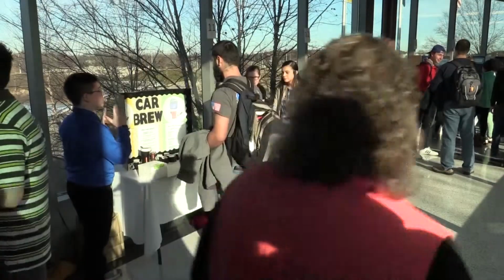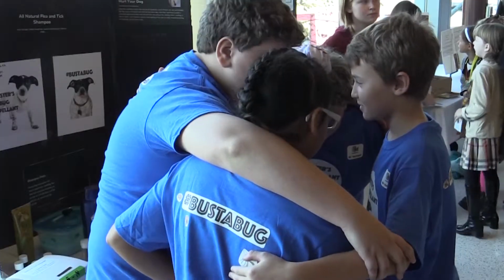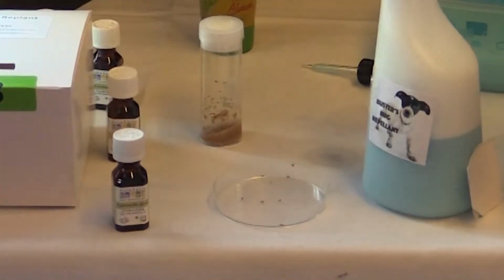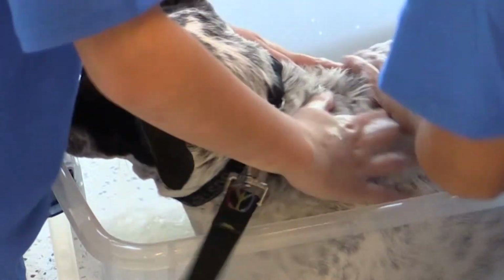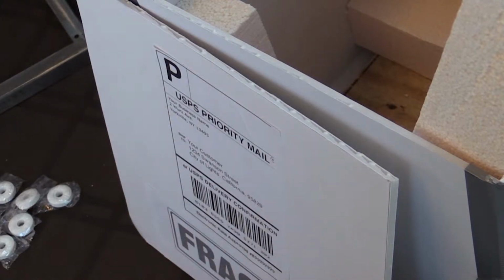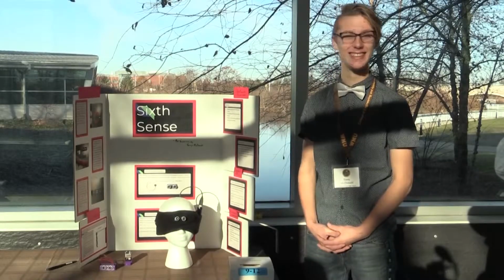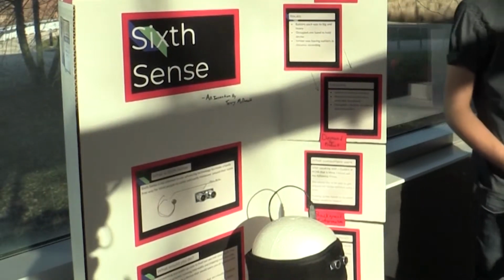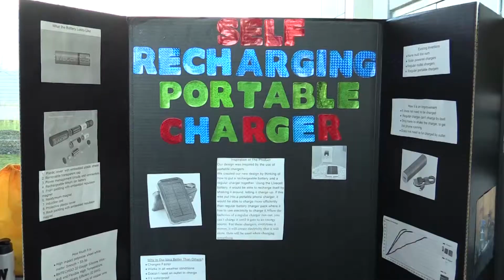WMU Innovation Day 2017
WMU’s Innovation Day gives local students a chance to demonstrate new inventions.